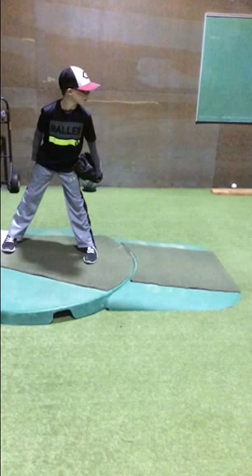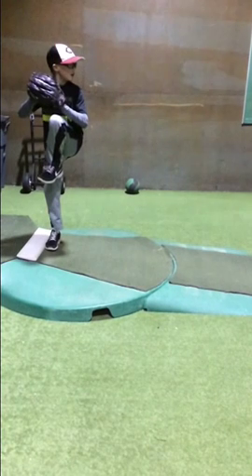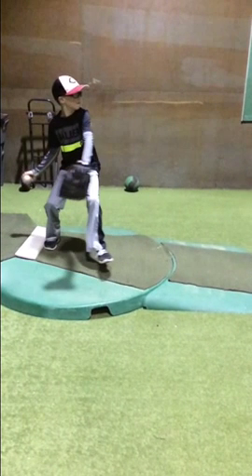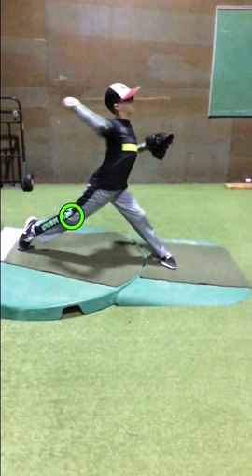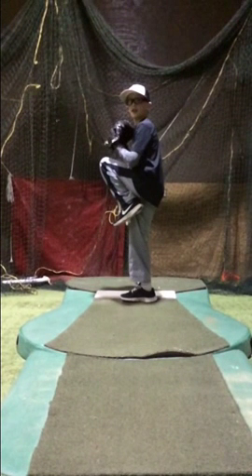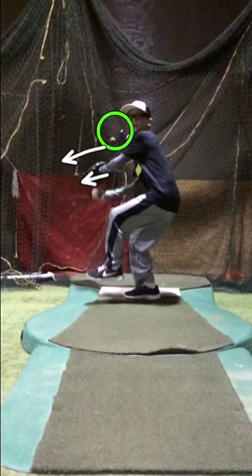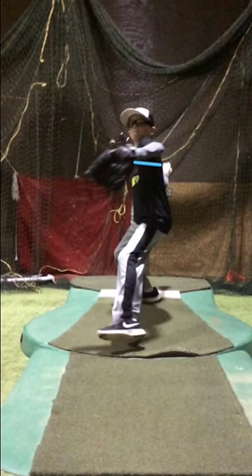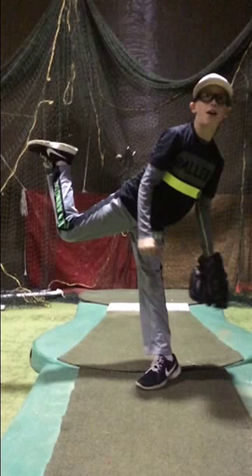JT Price... Clinton, MS